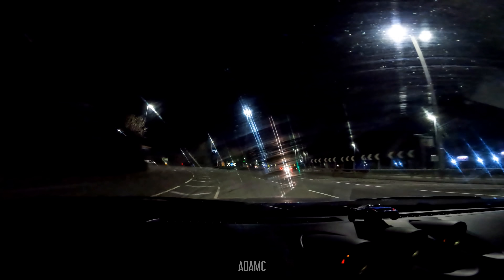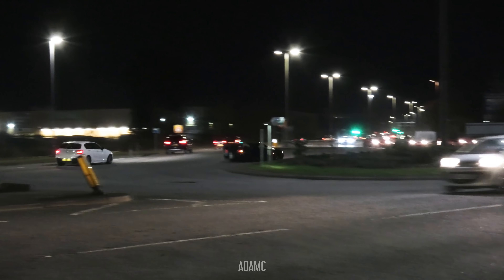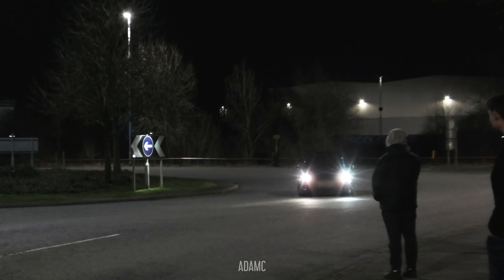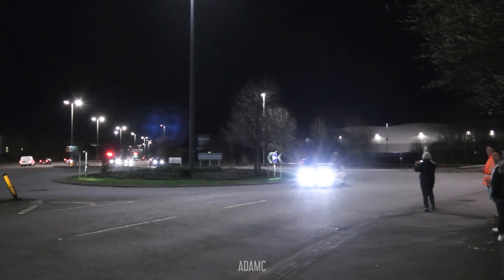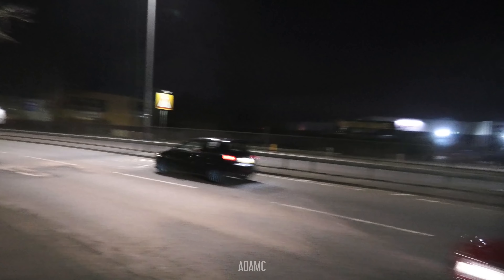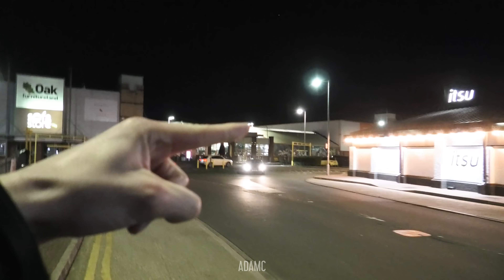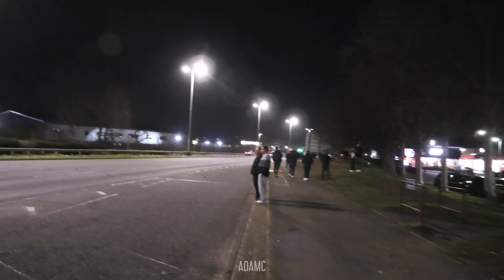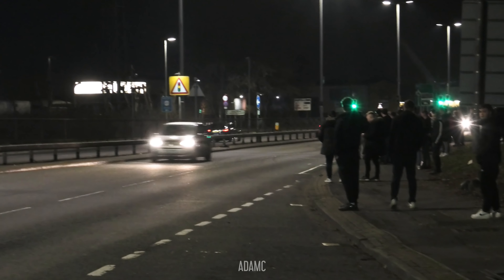Everyone's Favourite Japanese Car Meet IS BACK - Insane Arrivals!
Yes, Reading Japanese Meet is back! Again! I captured the arrivals into the show and gave you a tour around the car park, displaying some of many Japanese (and other) modified cars!